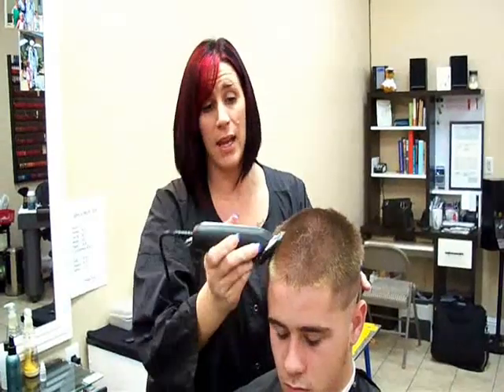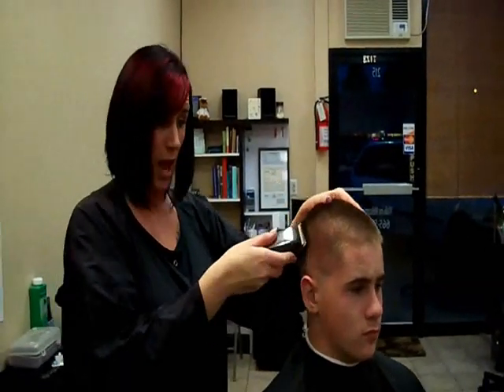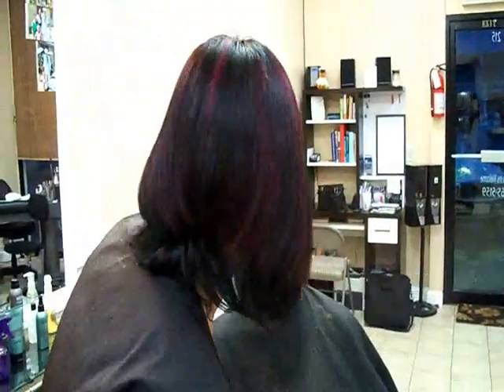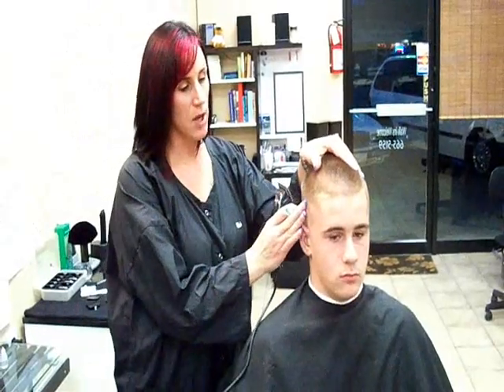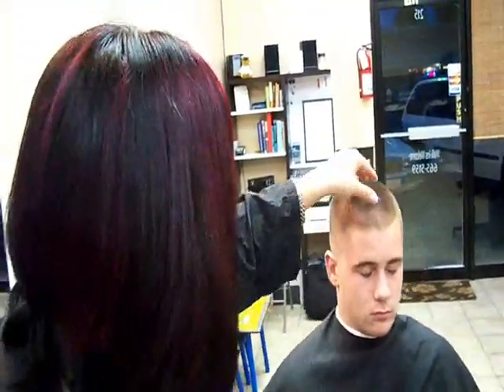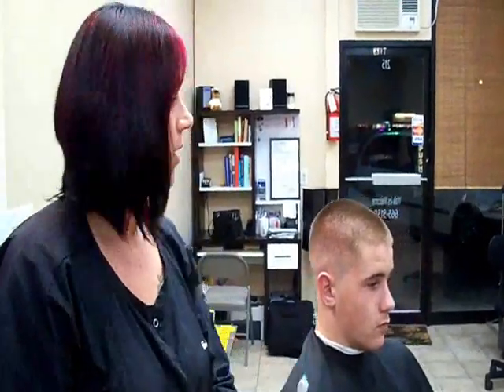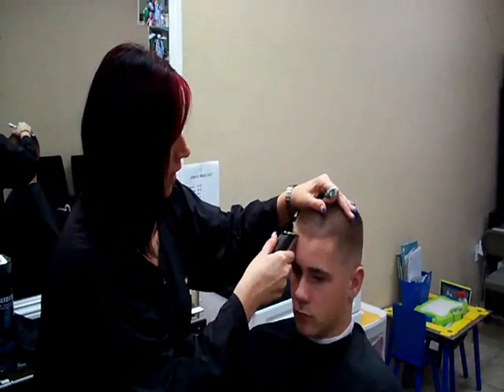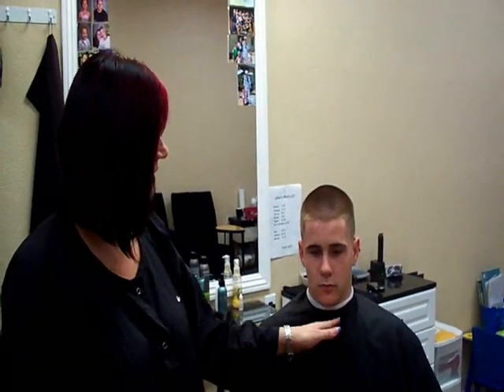Dina Rossiter Andis Clipper Cut